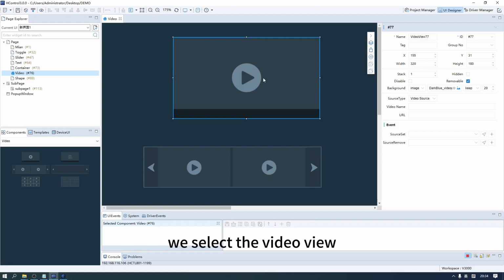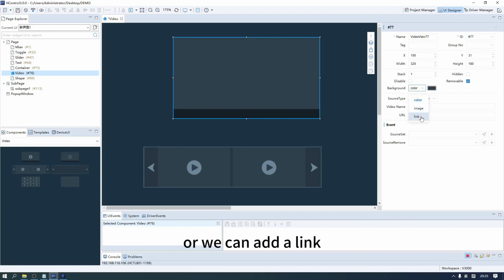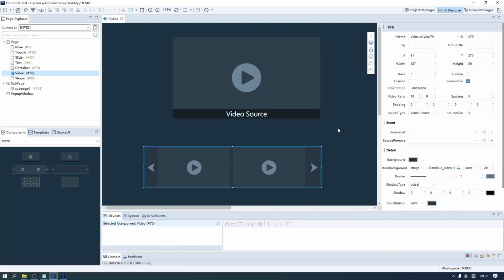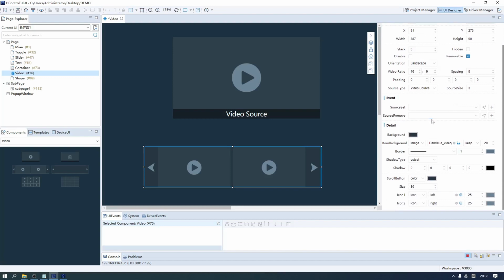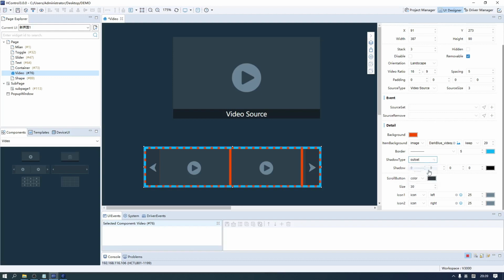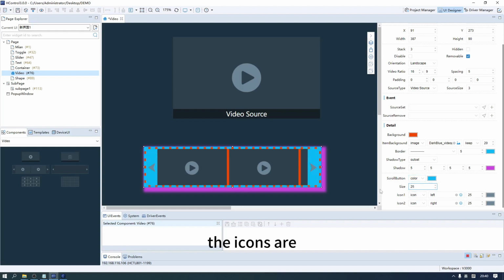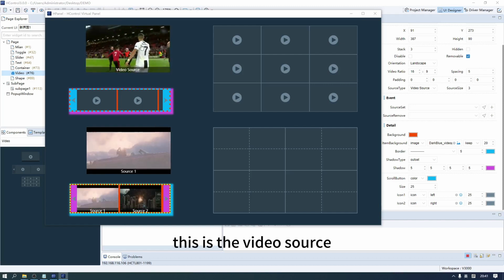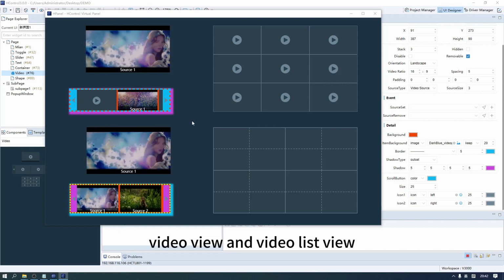10 Video view and Video view list